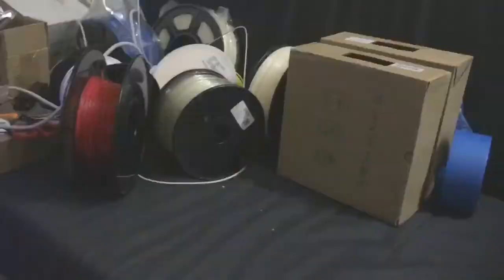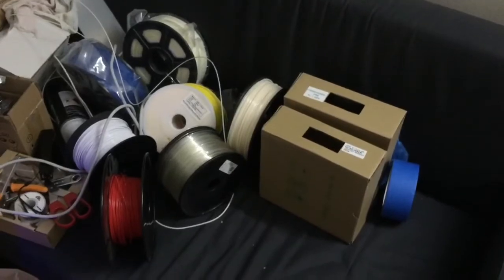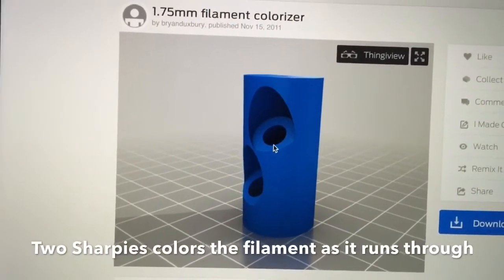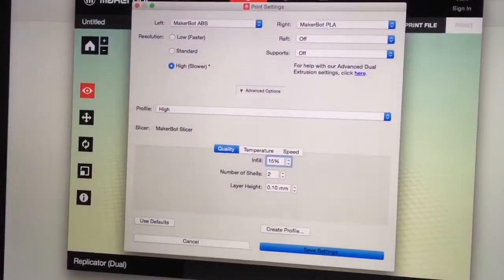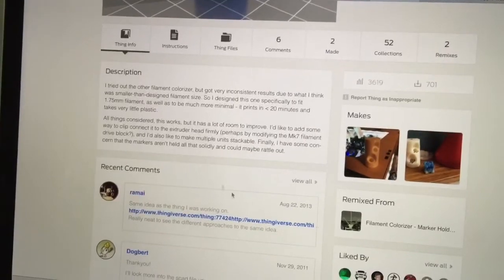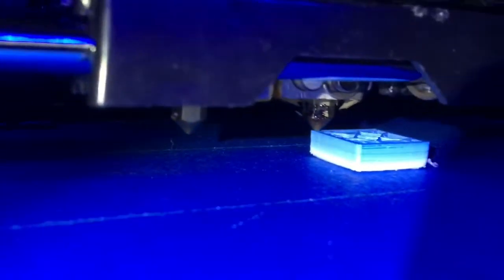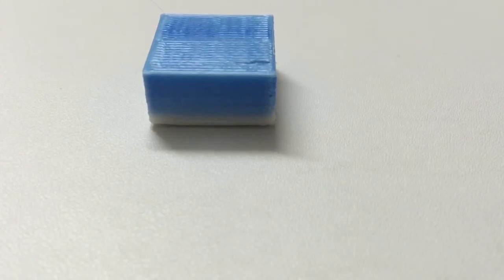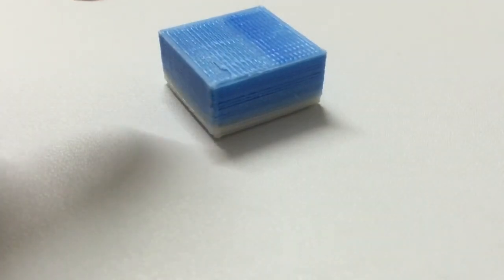Filament Colorizer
3d printers have come so far, yet we are still stuck with a single color when printing. Calvin looks into a nifty printable object that provides a glimpse into a colorful 3D printing future.

What you will need :
- Filament Colorizer (Printed in PLA for best results)
- 2 Sharpie of the same color

CAUTION : When not printing, please remove the sharpies. Sharpie ink does melt plastic.

It provides me the motivation to do more videos on my adventures in 3D printing.